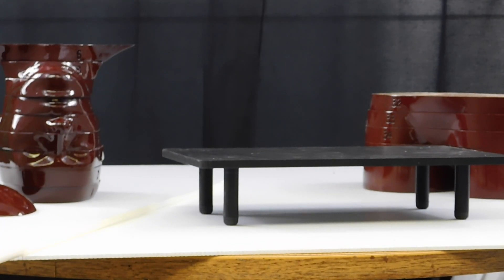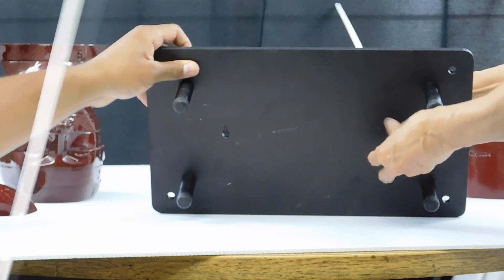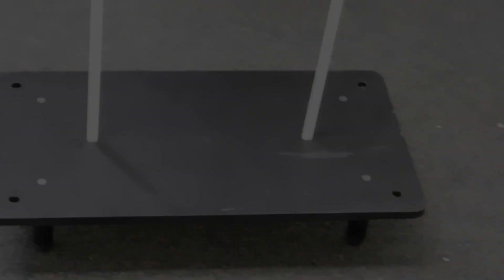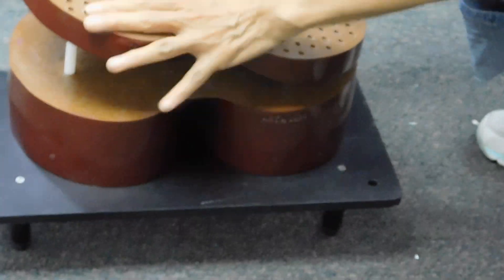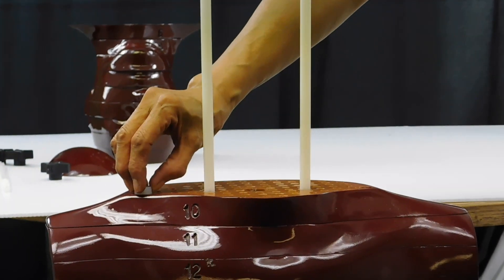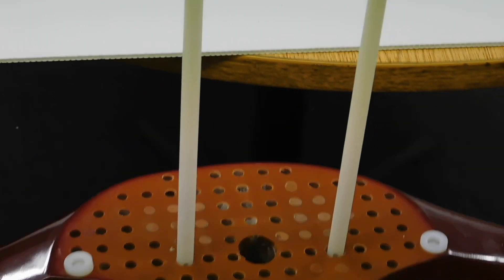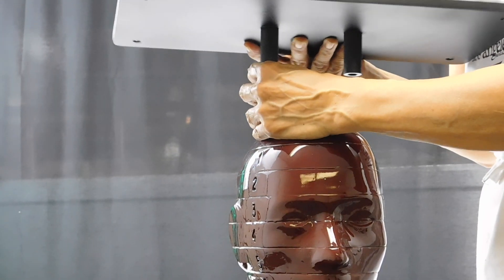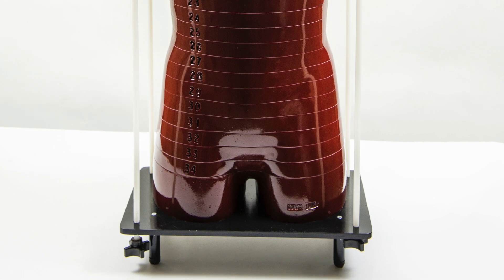Alderson Radiation Therapy (ART) Phantom Video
Learn more about RSD's Alderson Radiation Therapy (ART) Phantom features, applications, modalities, and assembly!